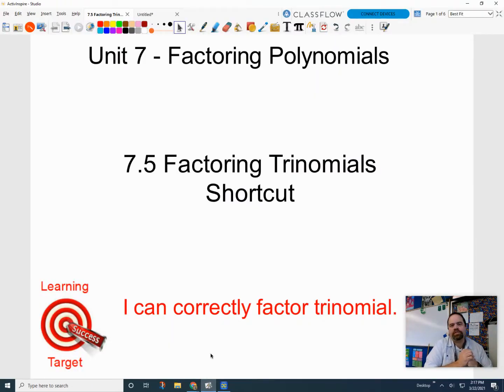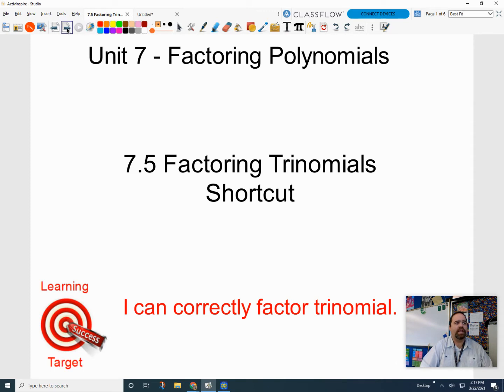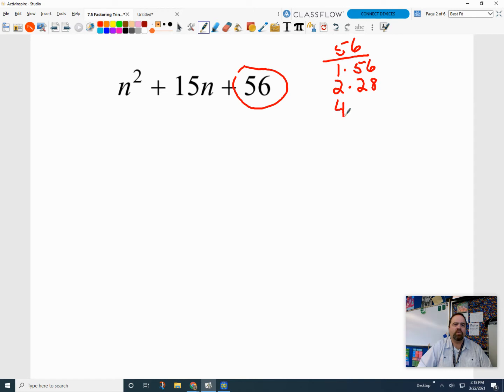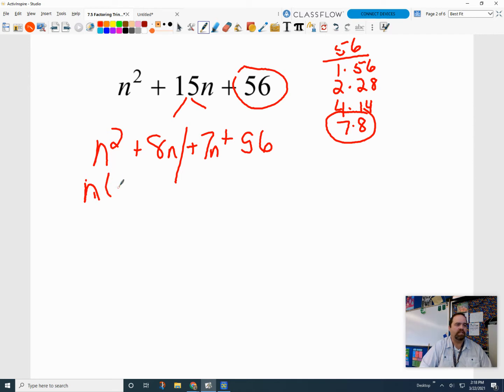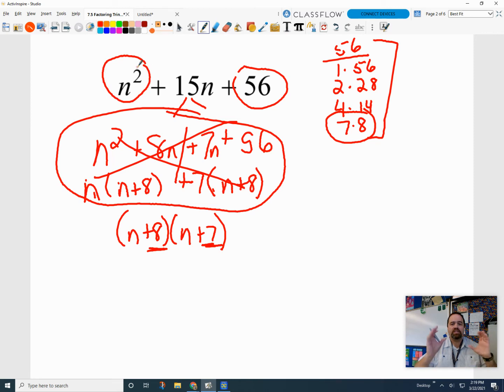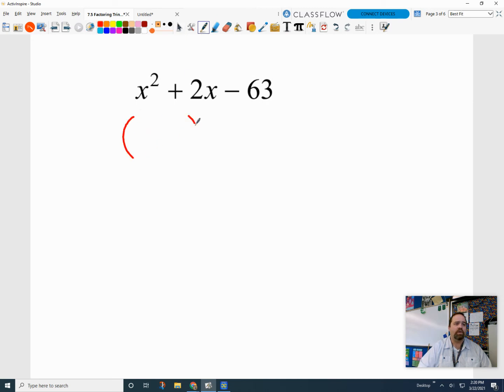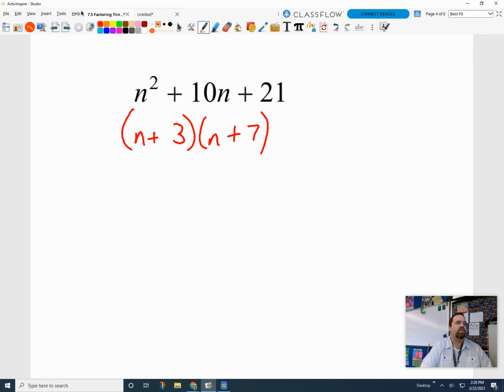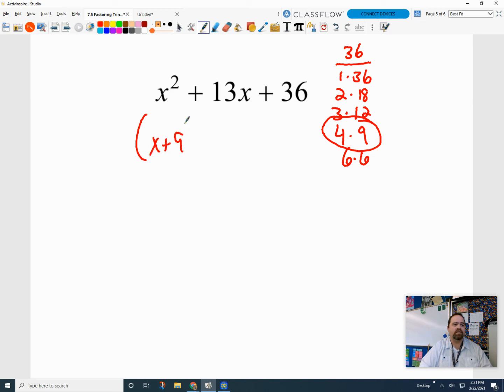7.5 Factoring Trinomials Shortcut